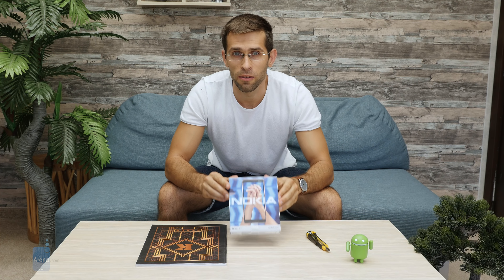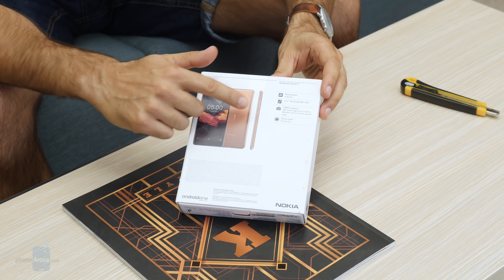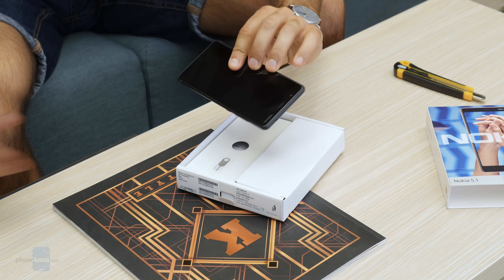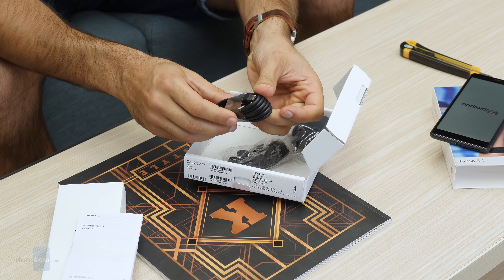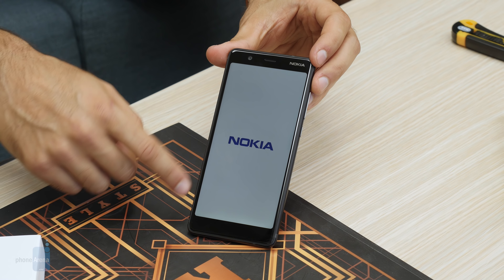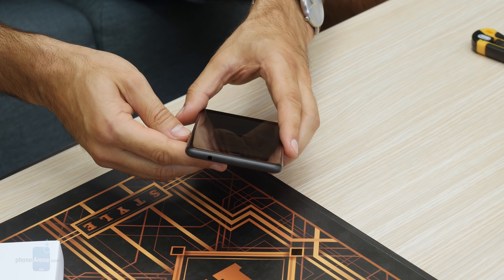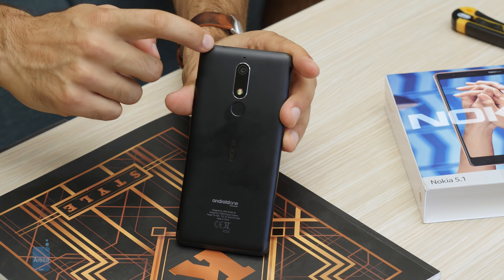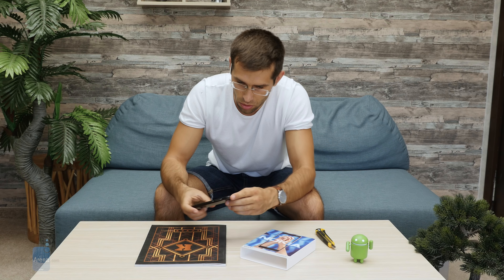Nokia 5.1: the Android One phone for EVERYONE?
Nokia 5.1 specs
5.5" 18:9 1080p LCD screen
MediaTek P18
16MP single rear cam
8MP front cam
Aluminum body
3GB RAM / 32GB storage
4G LTE
2970mAh battery

The Nokia 5.1 is an affordable Android One phone that comes with a clean experience and the promise for timely Android updates.